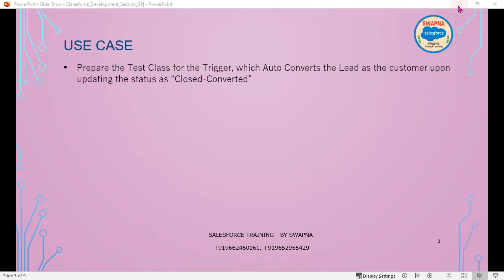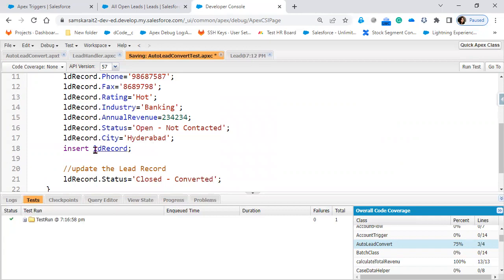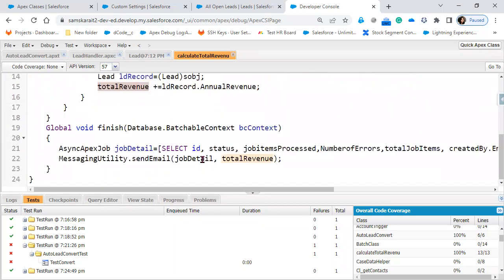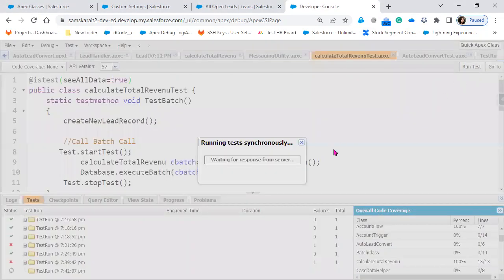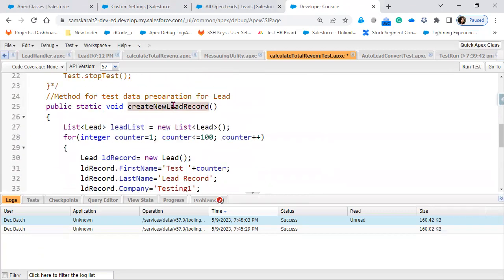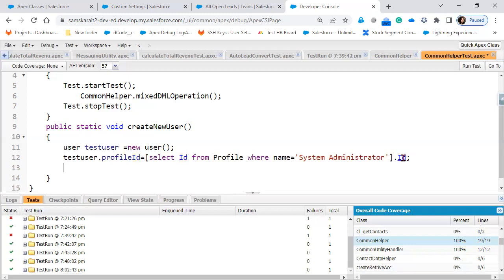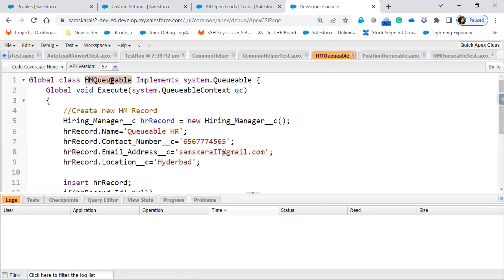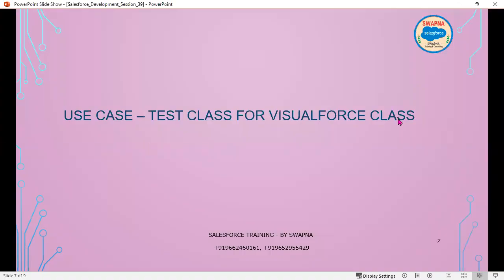39.SalesforceDevelopmentTestClassesCodeCoverageTestClassesFor Batch Queueable Apex Visualforce Class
Test Classes For Batch Apex
Test Classes For Queueable Apex
Test Classes For Visualforce Class